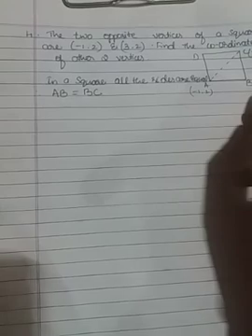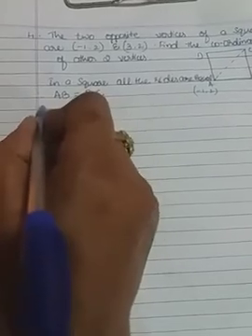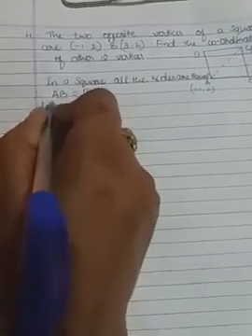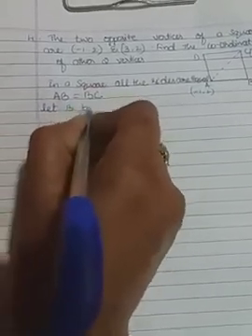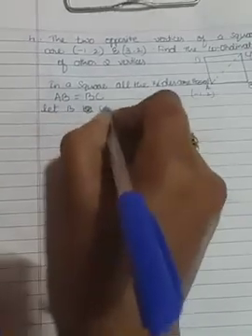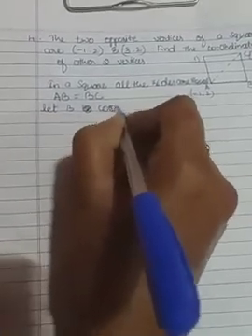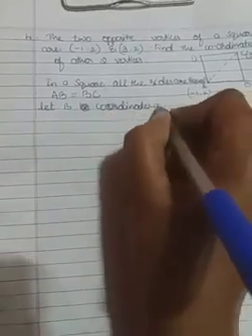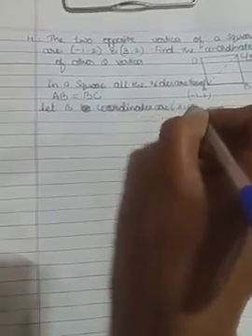SSLC Geometry Lesson 5